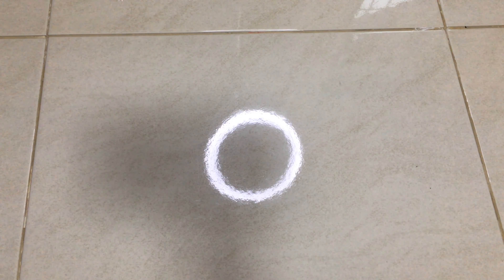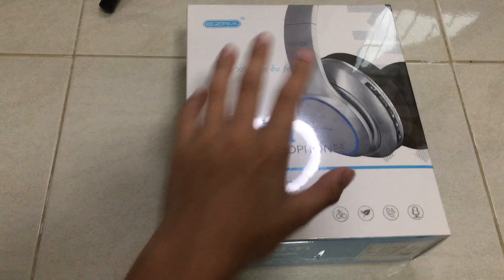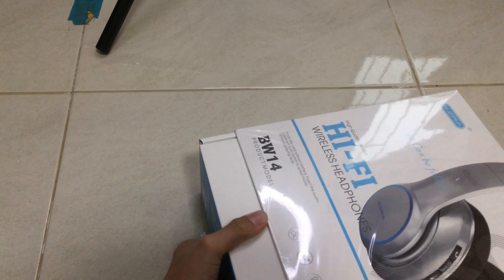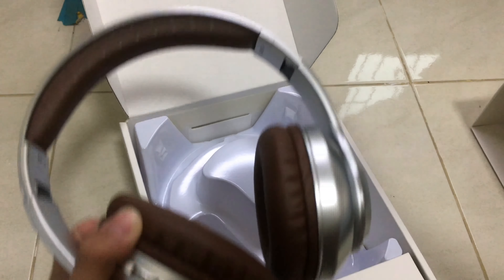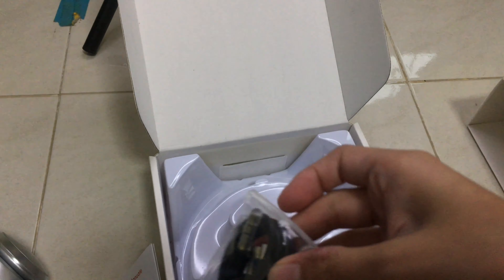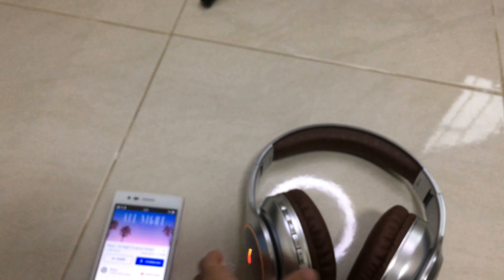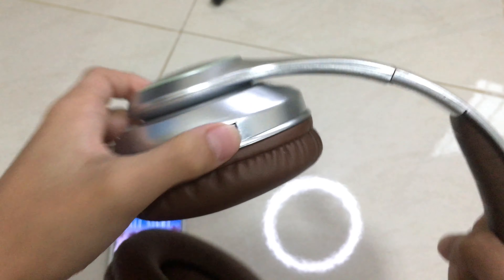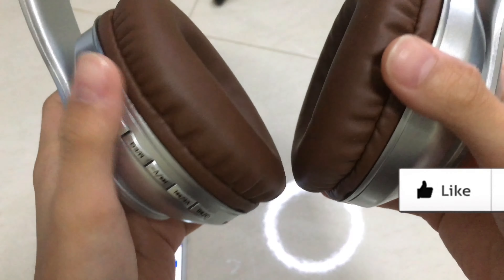UNBOXING AND REVIEWING EZRA BW14 WIRELESS HEADPHONE